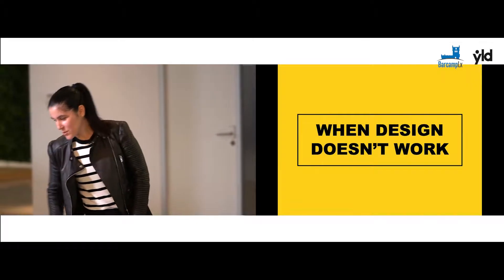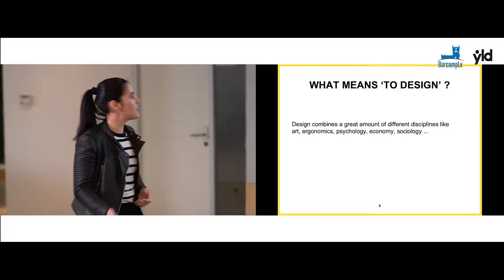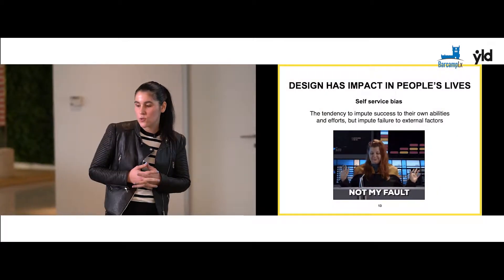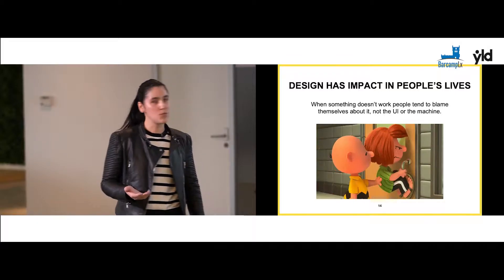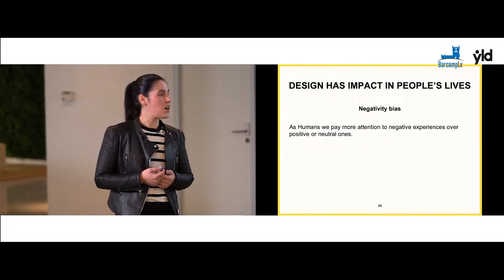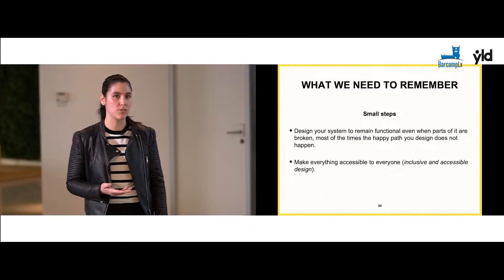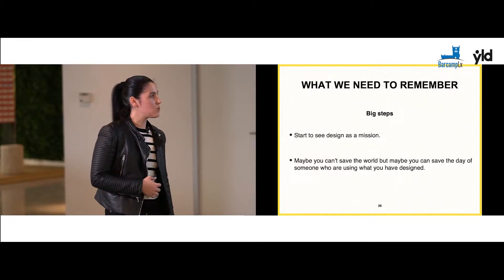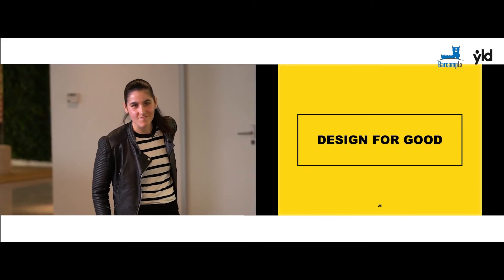Ana Parada - When design doesn't work - BarcampLX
Videographer: Gonçalo Soares